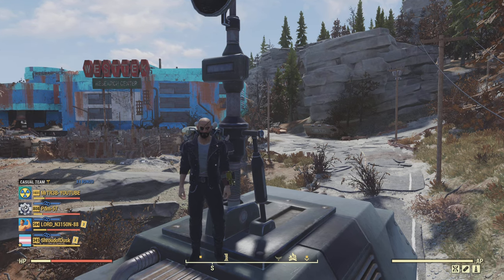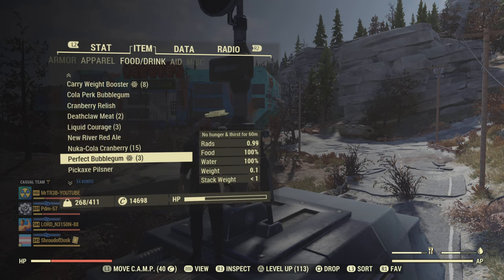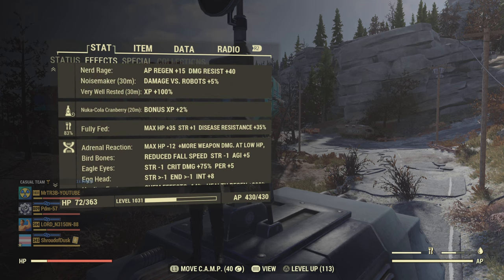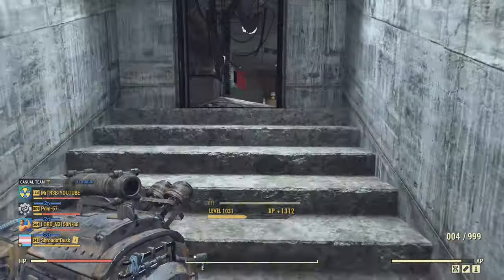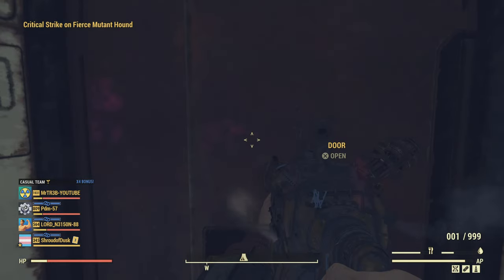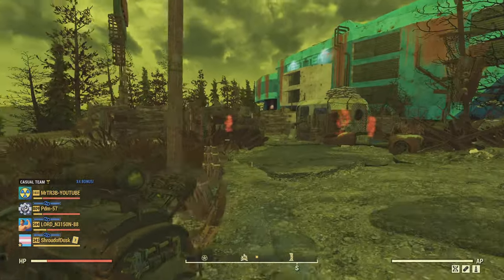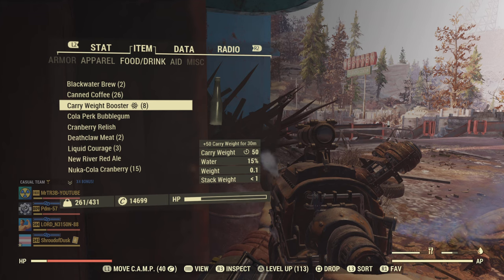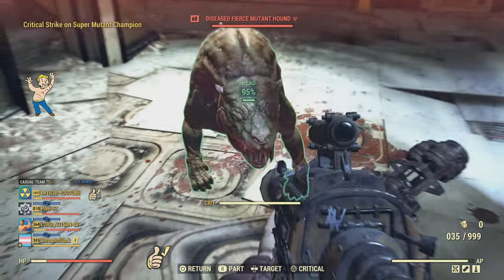Fallout 76 HOW TO GET 10000 XP FAST TO LEVEL UP SCOREBOARD REALLY FAST!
PLEASE USE U4GM AS IT REALLY HELP MY CHANNEL, ITS 100% SAFE & CHEAP. THANKS.
GIVEAWAY KEY-CODE IN THE LATEST VIDEO, PLEASE WATCH TILL END TO GET INFO YOU NEED! FREE DAILY RARE, LEGENDARY OR VALUABLE ITEMS, PLEASE DON'T TAKE ALL ITEMS, LEAVE SOME FOR OTHER PLAYERS! ONLY TAKE 10! IF YOU ARE NEW TO FALLOUT YOU NEED TO SEND ME A PLAYSTATION FRIEND REQUEST OR ADD ME TO (MR TR3B-YOUTUBE) ON PLAYSTATION OR (TR3B YT) ON XBOX TO JOIN MY SEVERS THRU YOUR FO76 FRIEND LIST!

ADD ME ON XBOX: TR3B YT
ON PLAYSTATION: MR TR3B YOUTUBE